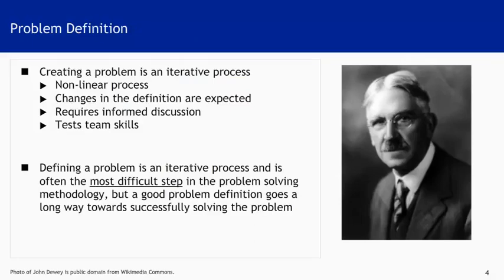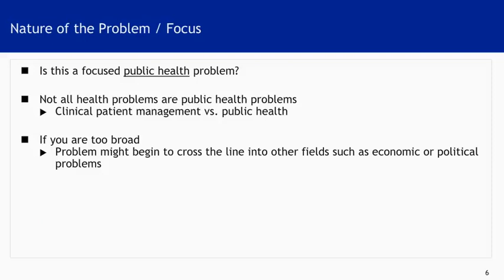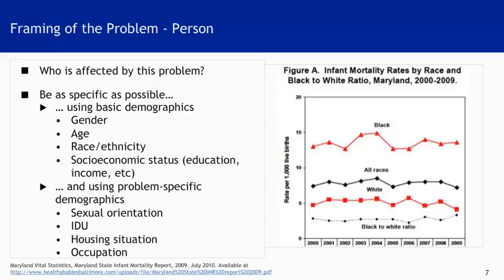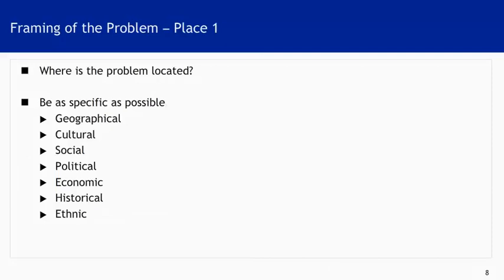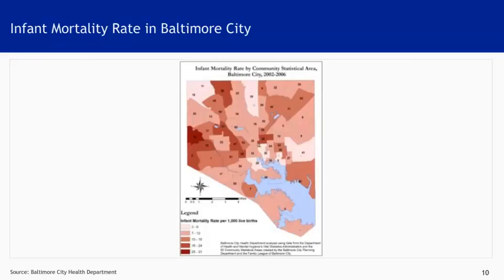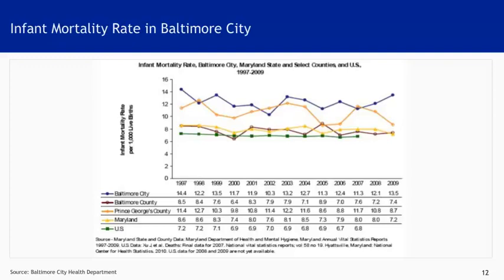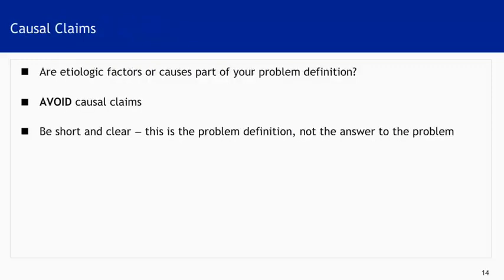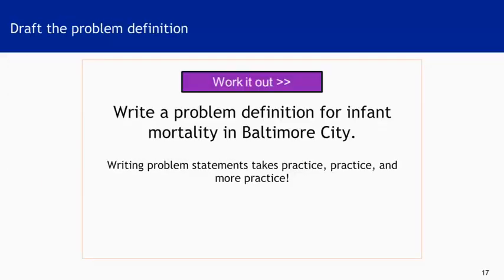VIDEO RESUMEN 2 ASDFG